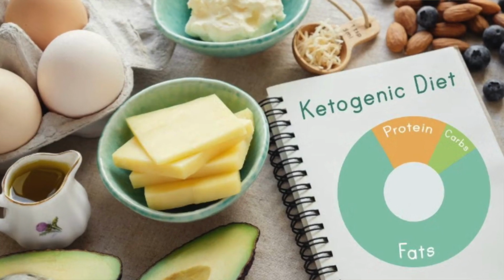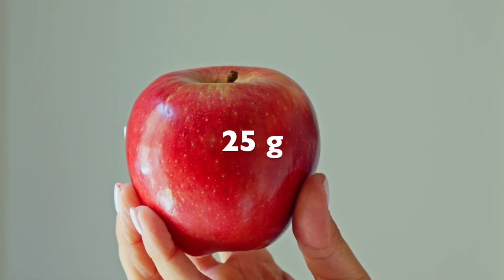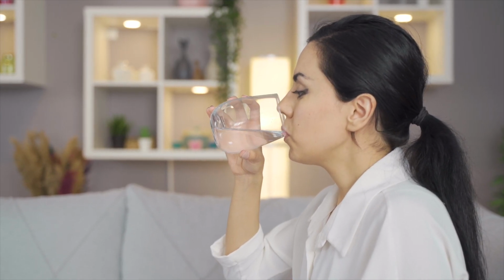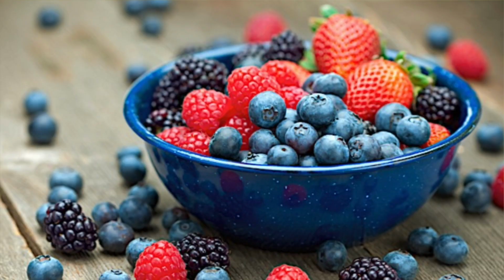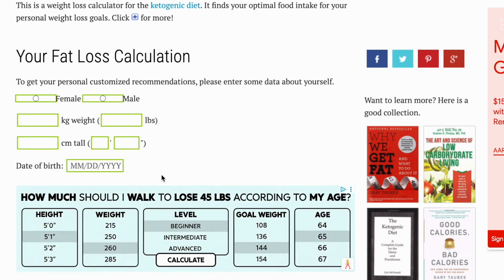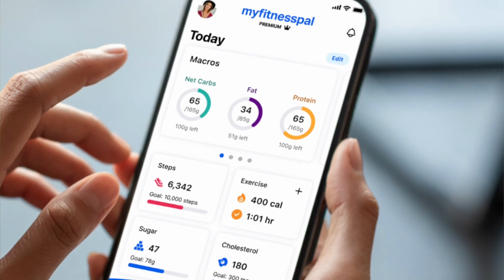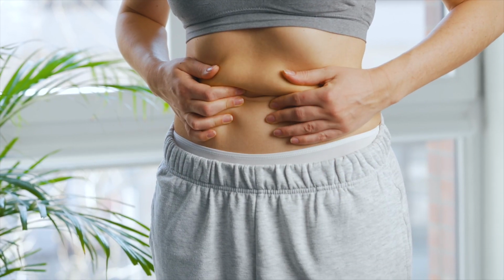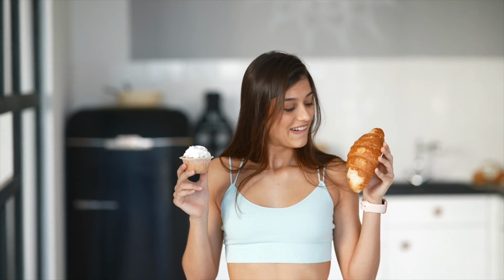KETO DIET for Weight Loss: Beginners Guide & Full Step by Step Plan to get you Started!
Dr. Lindsay Marie explains everything you need to know about the Keto Diet. This video contains a complete beginners guide to the Keto Diet for weight loss plus a full step by step plan to get you started. Be sure to watch until the end to hear my tops tips for succeeding and achieving maximum weight loss with this diet. I also discuss some common mistakes to avoid when you are first starting the Keto Diet.

As always, I hope that you find this video interesting and informative. I look forward to meeting more of you and answering any questions you may have. Thanks for joining and have a blessed day!

-Dr. Lindsay Marie

TIMESTAMPS:
00:00 Intro
00:20 What is the Keto Diet?
00:49 What is Ketosis?
01:14 Keto Diet Macronutrient Breakdown
01:53 Six Benefits of the Keto Diet
03:27 Challenges/Side Effects of the Keto Diet
04:26 What Foods to Eat
05:46 What Foods NOT to Eat
06:52 Step by Step Plan of How to Start the Keto Diet!
10:03 Tips for Long Term Success with this Diet
11:26 Mistakes to Avoid on the Keto Diet
12:44 Conclusion & Disclaimer